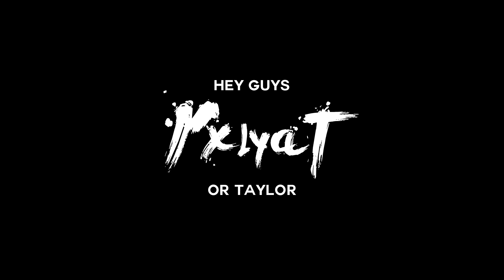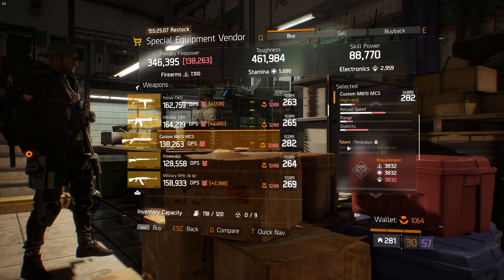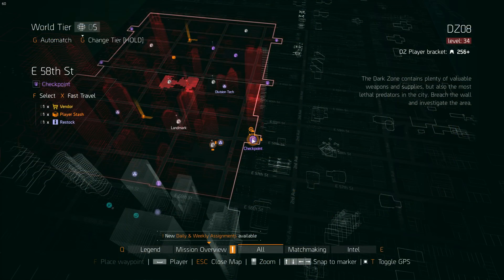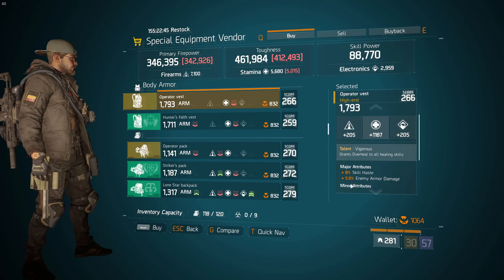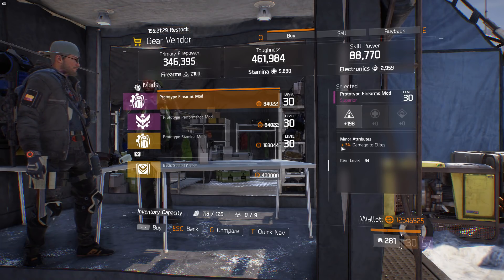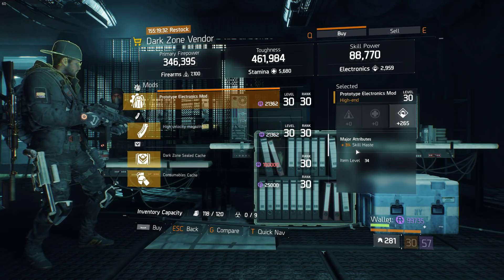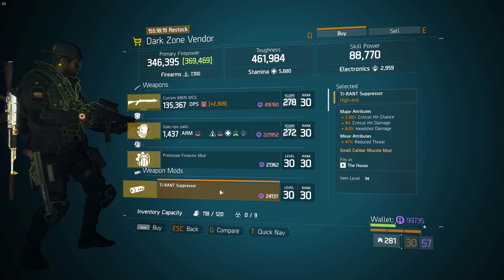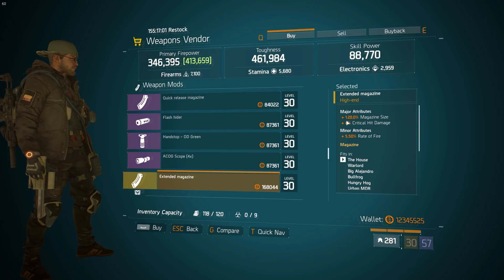The Division - VENDOR RESET [21/04/2018] Great Gear, Weapons, Mods & Attachments!